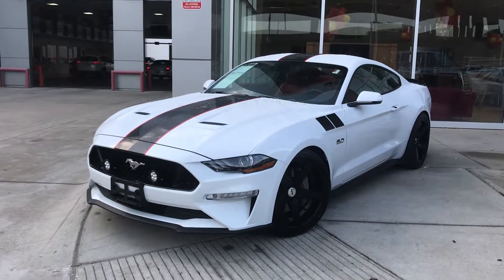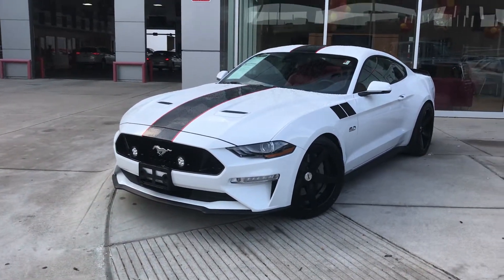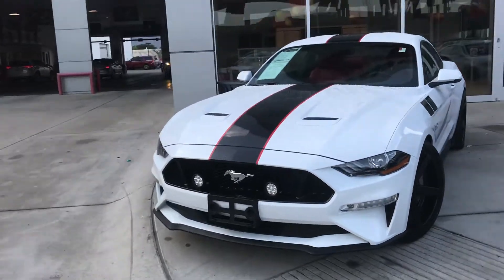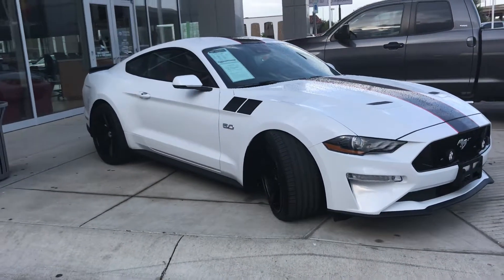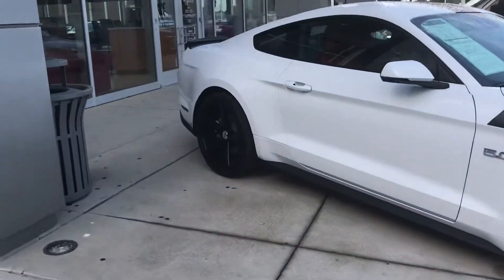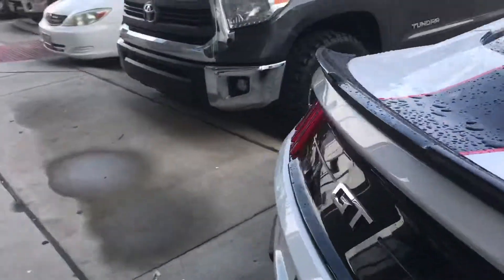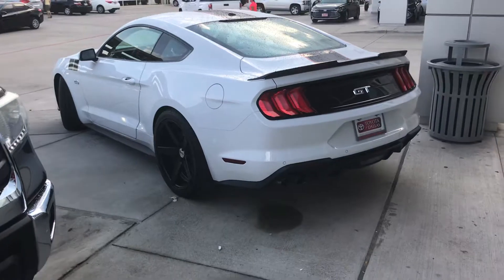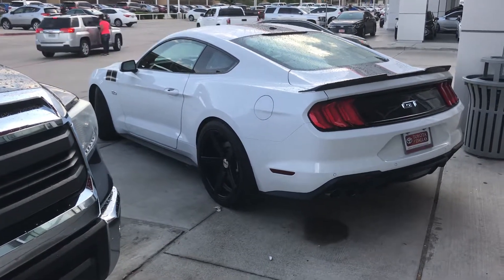Bert Mustang Video 2293